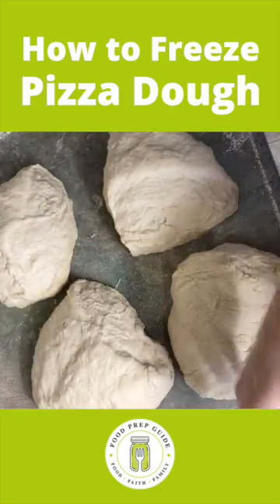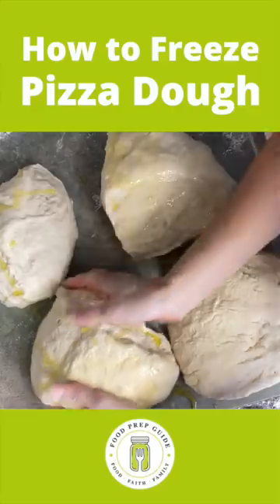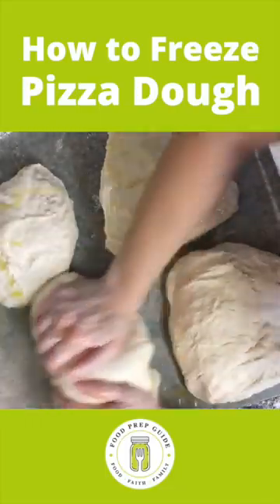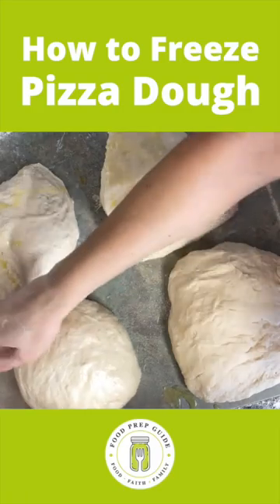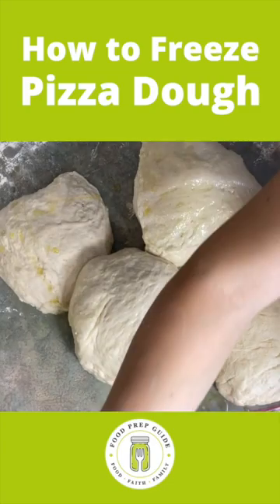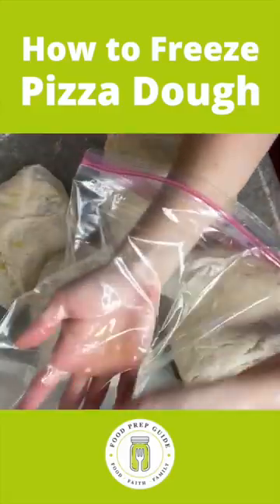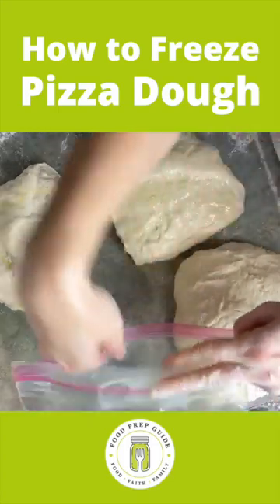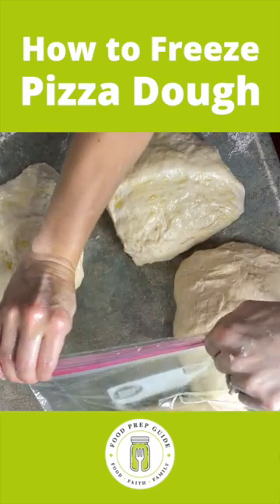How to Freeze Pizza Dough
Here's how to freeze your dough for future use without the dough getting stale, freezer-burned, or stuck to the bag.